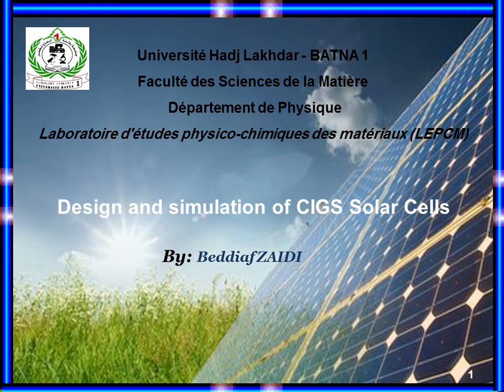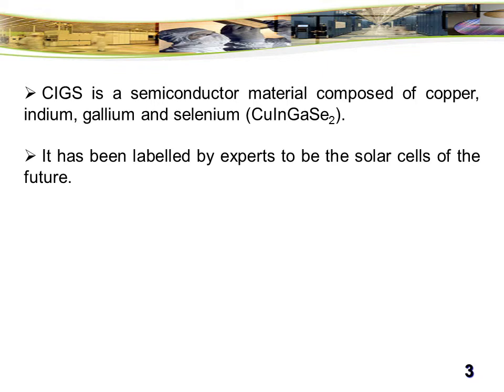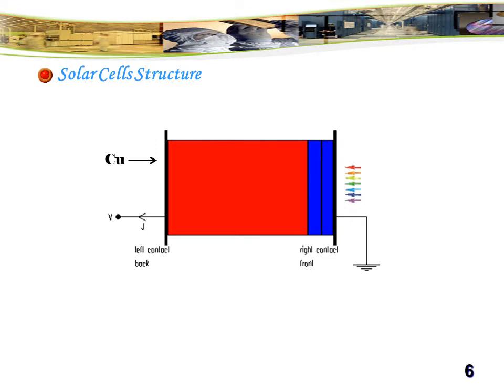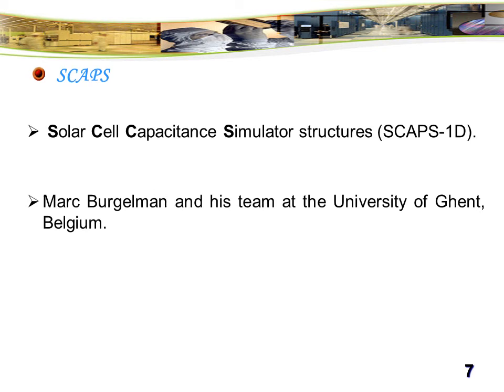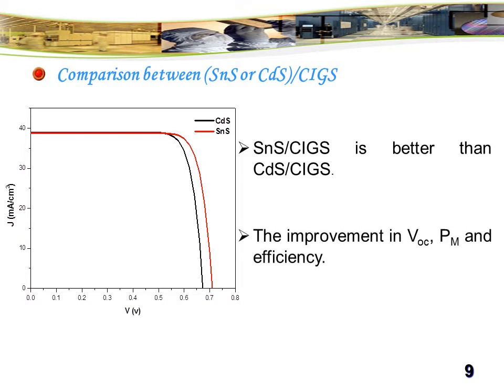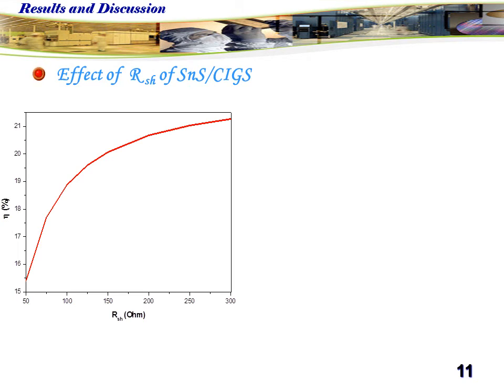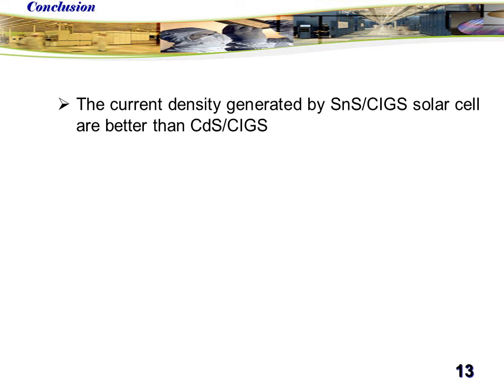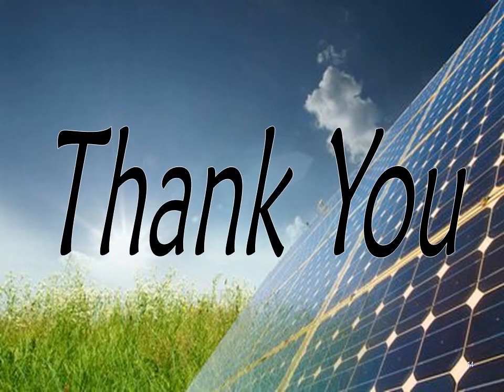274 - Design and Simulation of CIGS Solar Cells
Souheyla Gagui, Bouzid  Hadjoudja
Presented in:
8th International Renewable and Sustainable Energy Conference
Online, November 25-28, 2020
Workshop 2 - Emerging semiconductors for photovoltaics application
Presented by:
Beddiaf Zaidi
University of Batna 1,
Batna, Algeria

Abstract:
Thin film solar cell is a second generation solar cell that is made by depositing one or more thin layers. Debutant analysis of the parameters impeding the efficiency of the CIGS based photovoltaic device is the chief novelty of the present report. In this work, we investigated the effect of SnS and CdS buffer layer on the characteristics of CIGS solar cell (Current density Jsc short circuit, open circuit voltage VCO, sere resistance RS, and shunt resistance Rsh). All these options are implemented in the one-dimensional numerical simulation program SCAPS-1D.